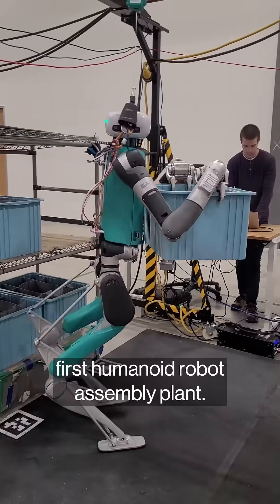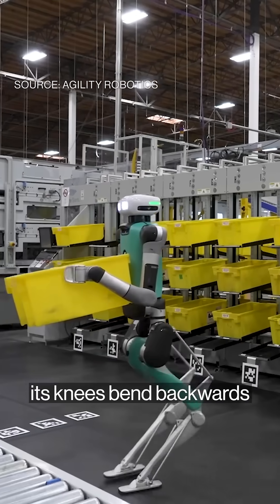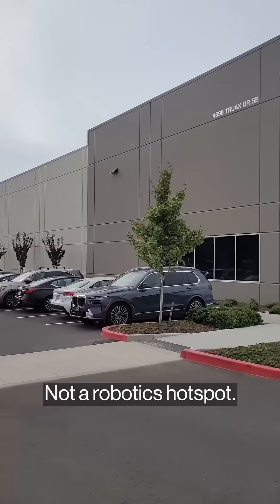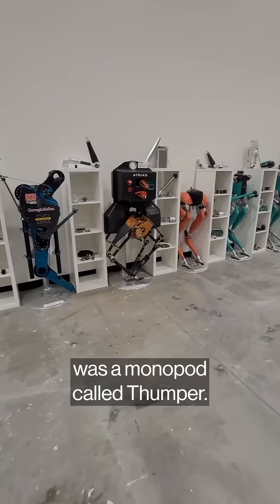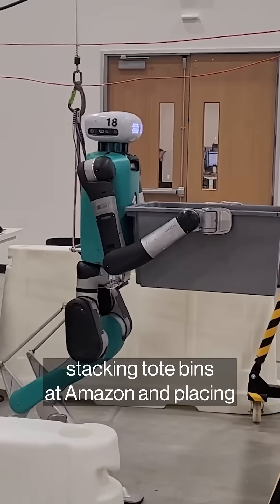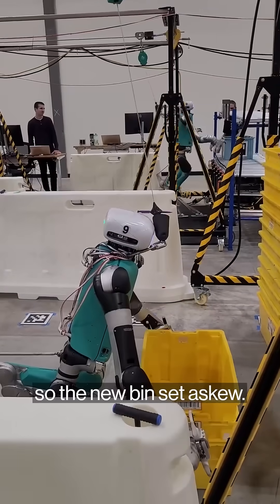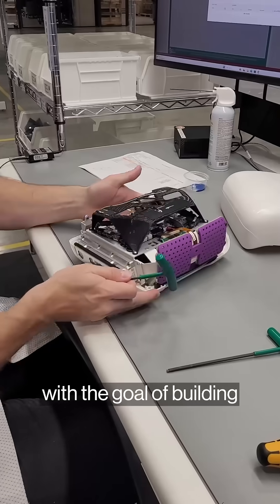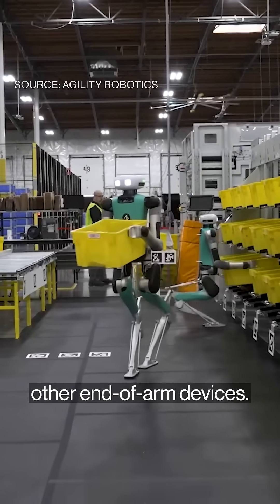This factory is making humanoid robots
Bloomberg's Matt Day goes inside the world's first humanoid robot assembly plant run by Agility Robotics. The company is building the next generation of its robot called Digit at this facility in Oregon. Agility already has bots at a Spanx warehouse and is running trials at Amazon facilities.